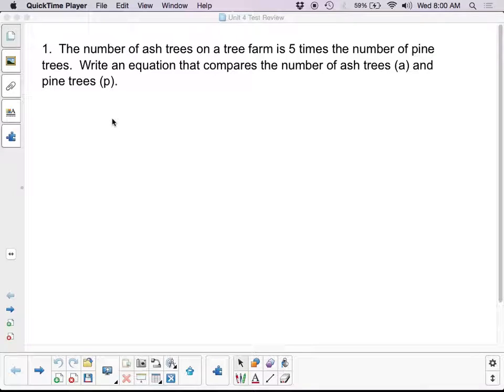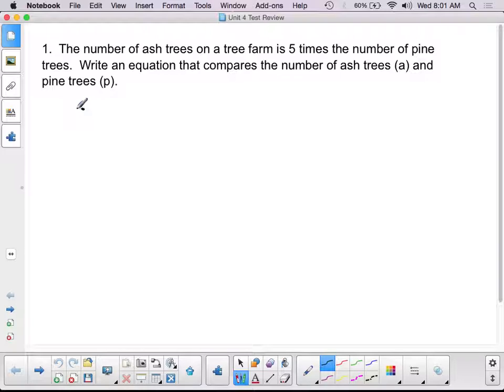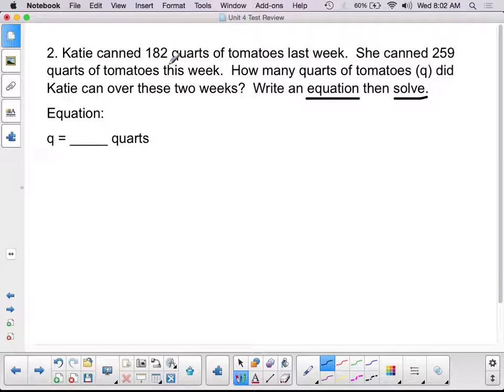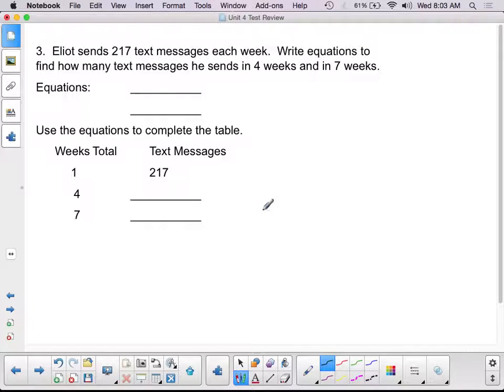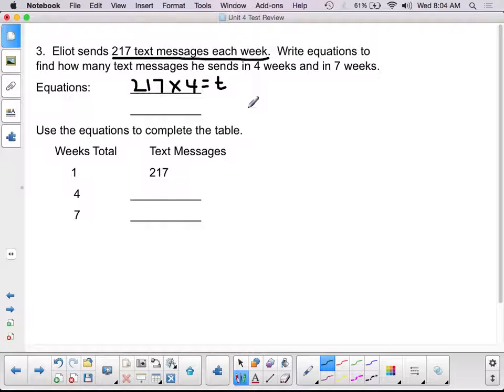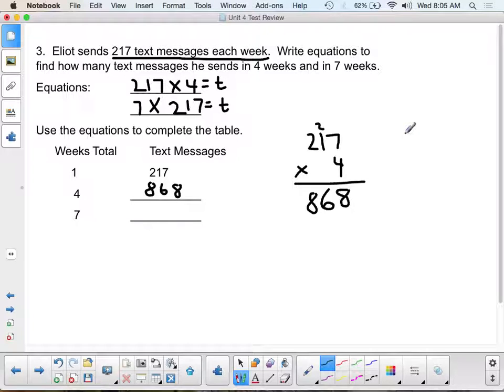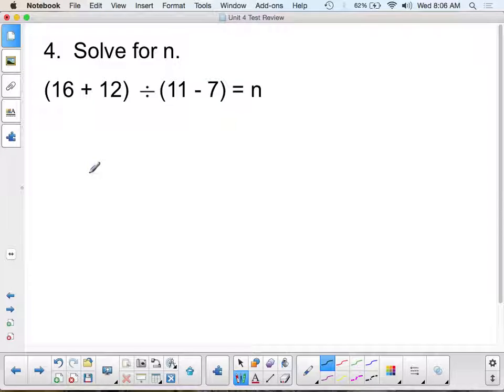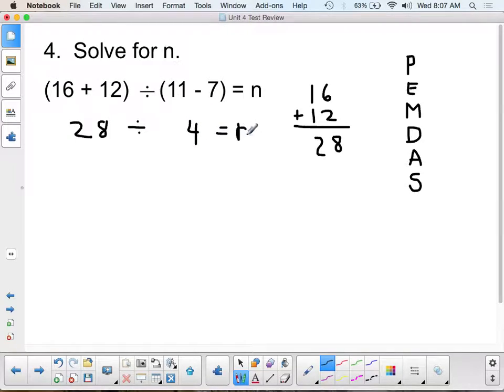Unit 4 Equations and Word Problems Math Review #1 4